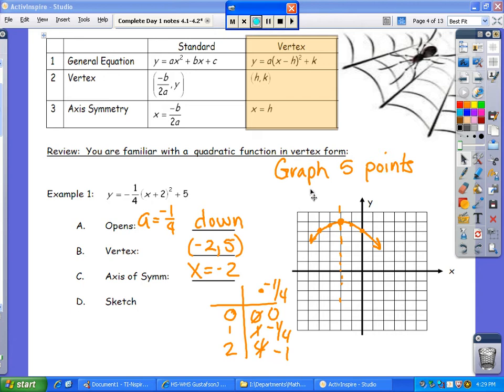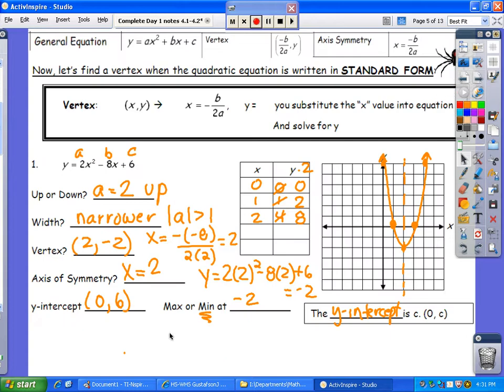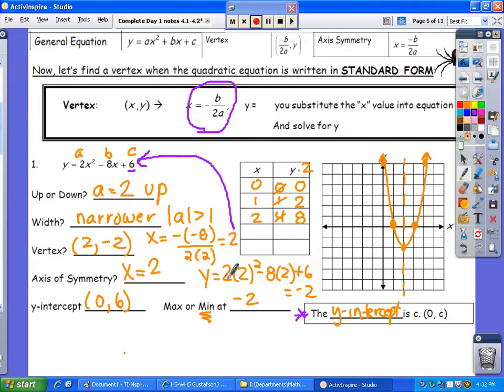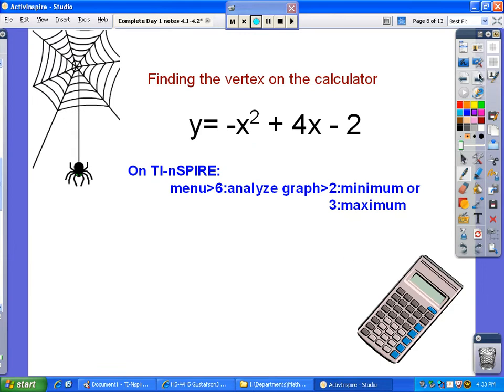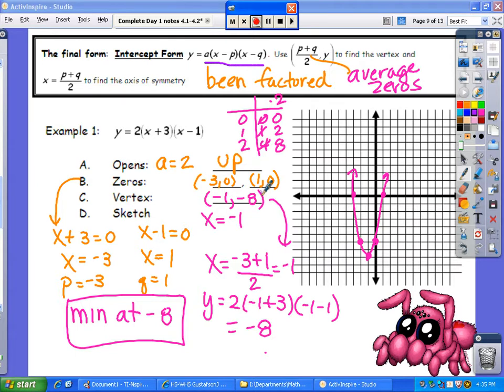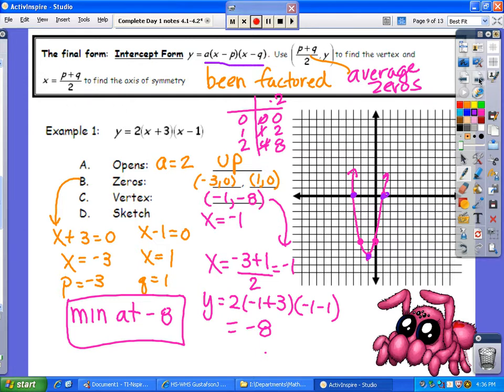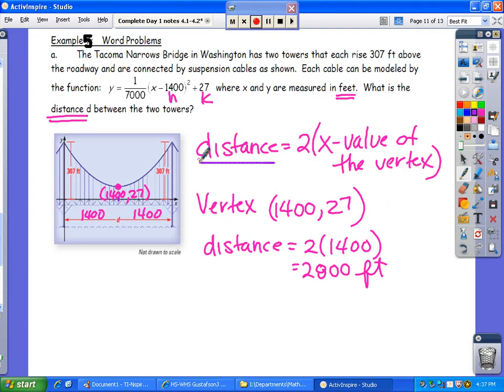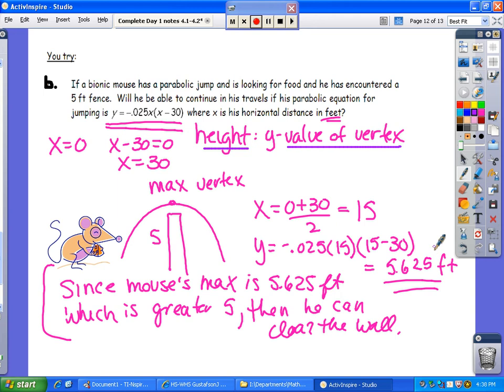Notes 4 1 4 2